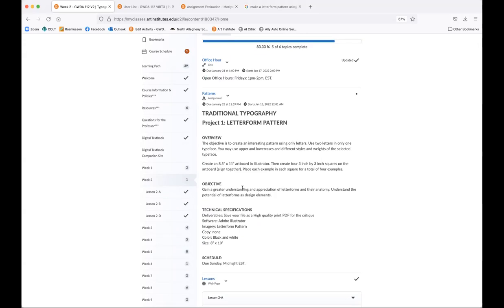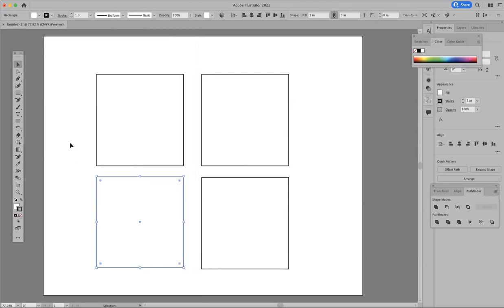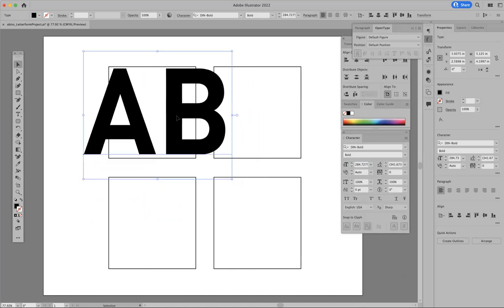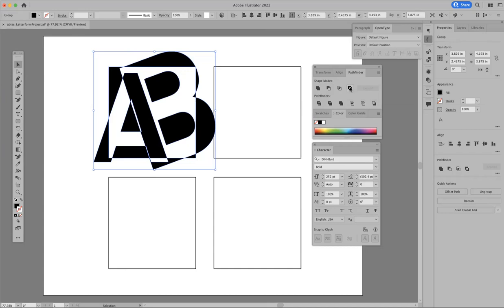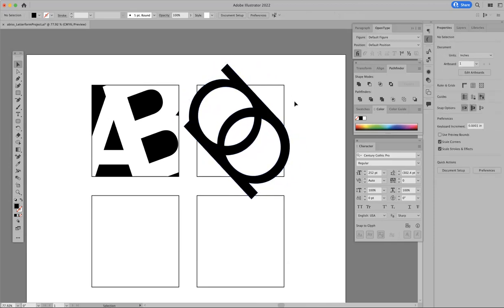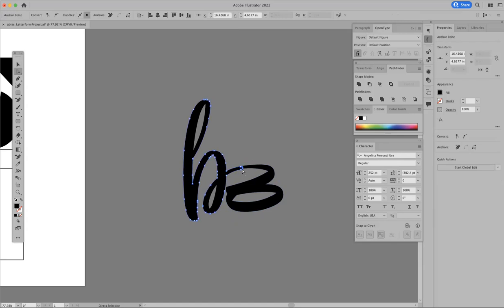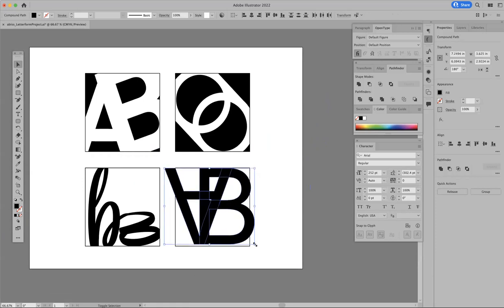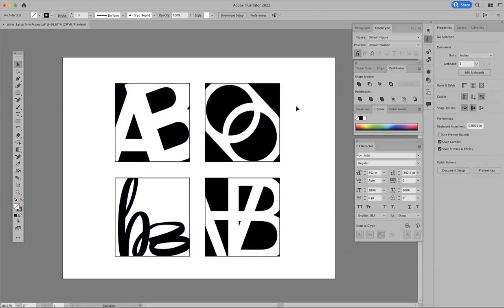Letterform Pattern Project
A "how-to" video showing how to complete the Letterform Pattern Project